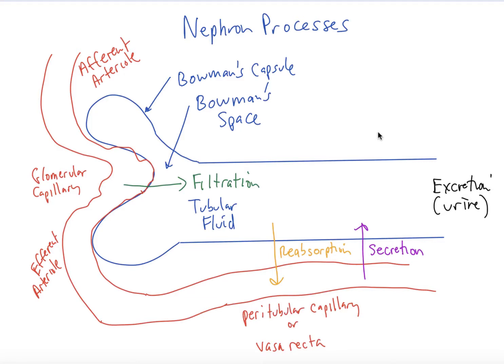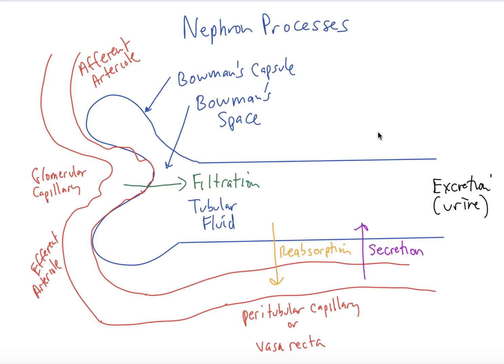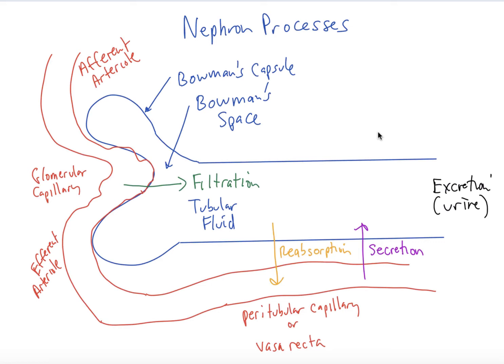Schneid Guide to Renal Processes